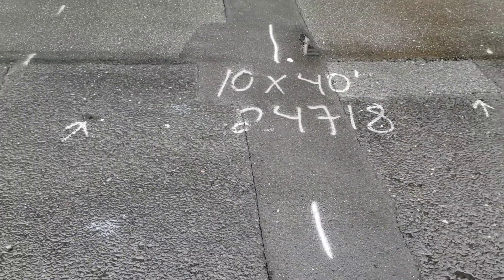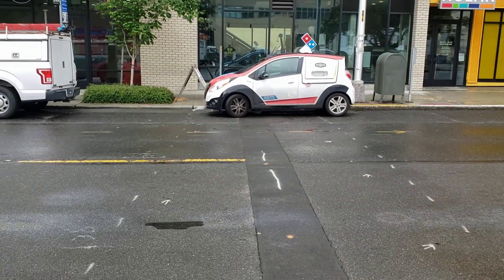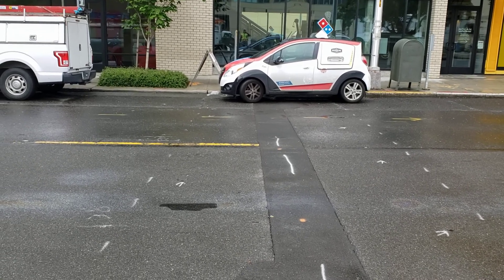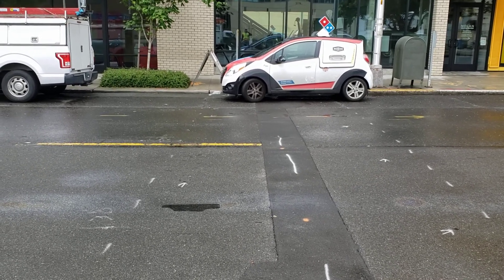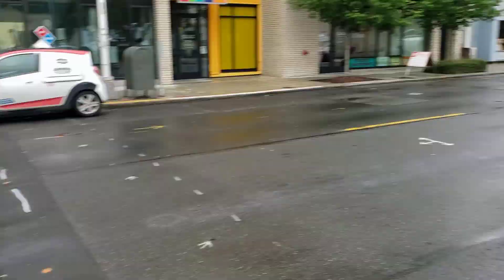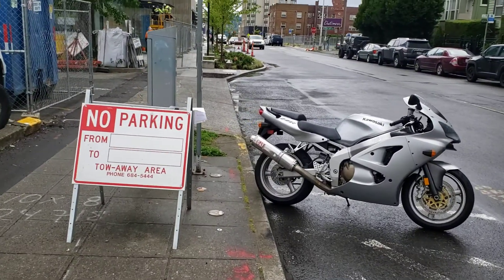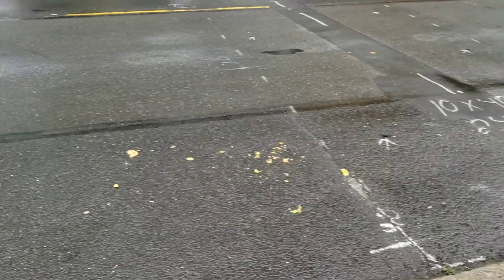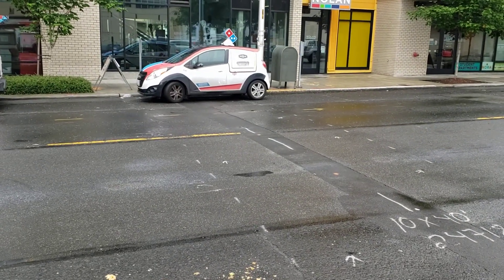24718 CANNON Brooklyn